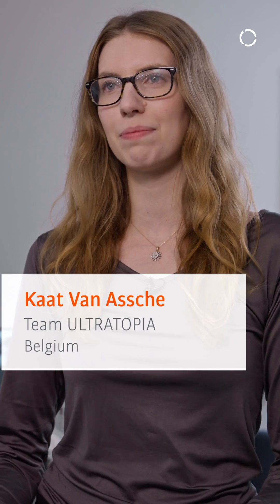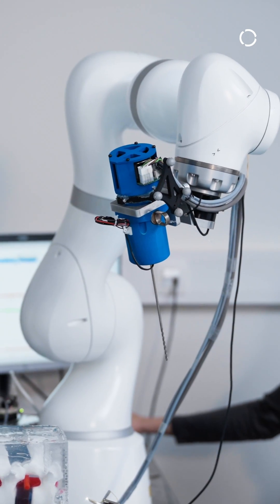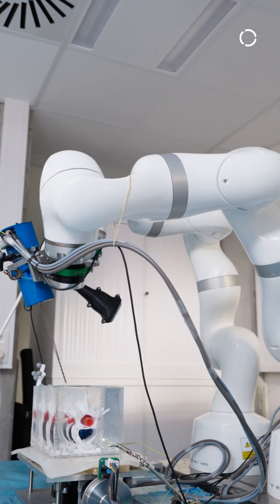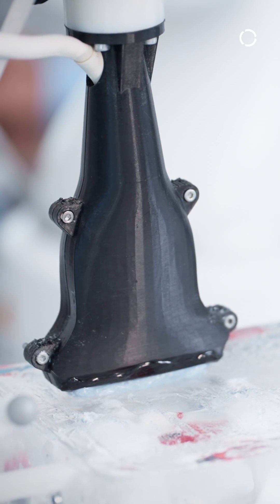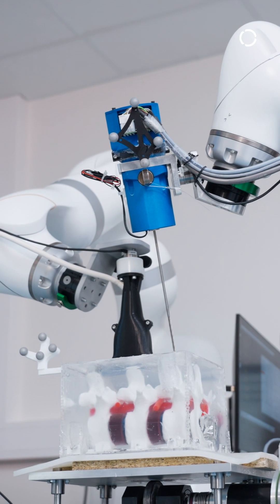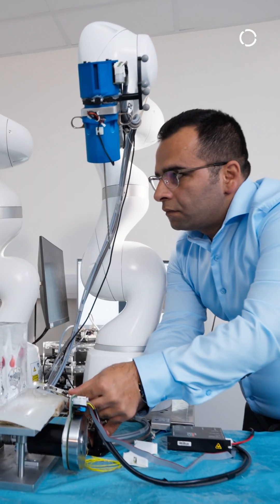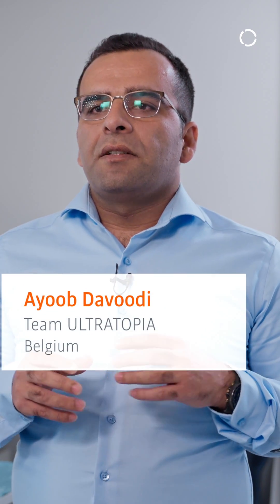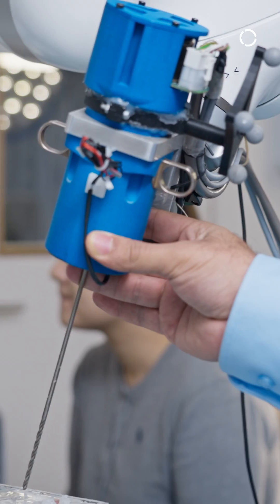Robotic Ultrasound-Guided Spine Surgery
Pedicle screw placement (PSP) is a surgical technique used in spinal surgery to stabilize the spine in an anatomically challenging environment. It is most often used for spinal fractures, scoliosis and degenerative disc disease. Team ULTRATOPIA from KU Leuven and Balgrist University Hospital of the University of Zurich, partners in the EU-funded FAROS project, presents an advanced approach using collaborative multi-robotic systems to improve the accuracy of pedicle screw placement through non-radiative imaging. It includes a robotic arm equipped with ultrasound to monitor and guide the robotic drill arm during the procedure. This approach aims to improve the precision of the PSP, reduce registration errors and account for physiological movements to ultimately improve surgical outcomes.